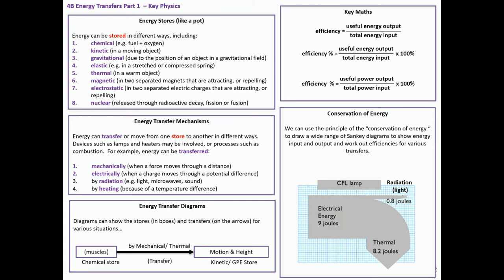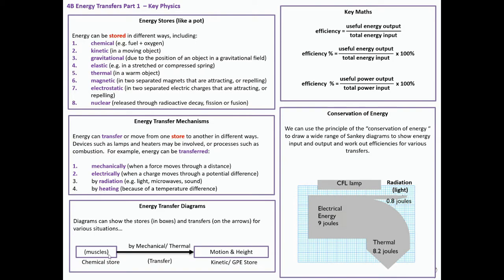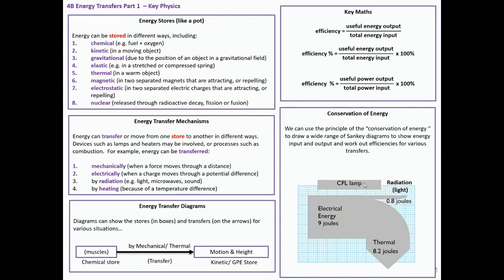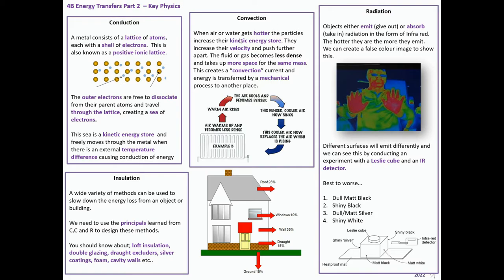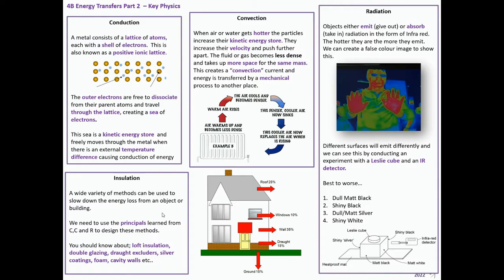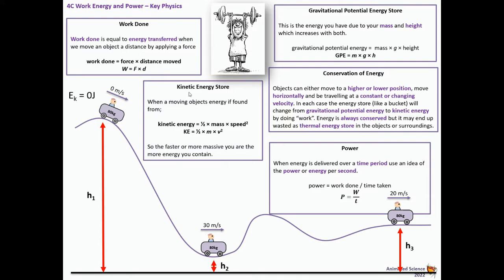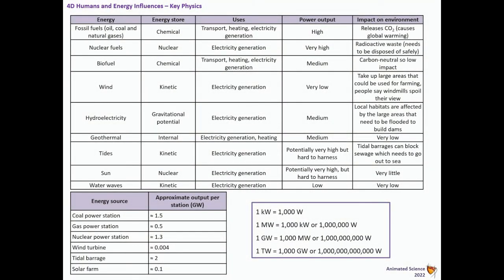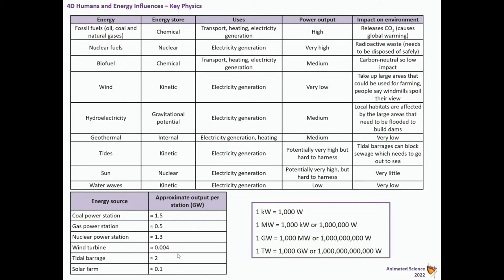4 Energy iGCSE Topic Revision